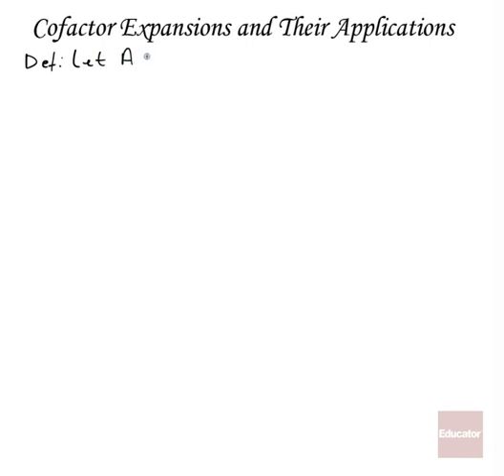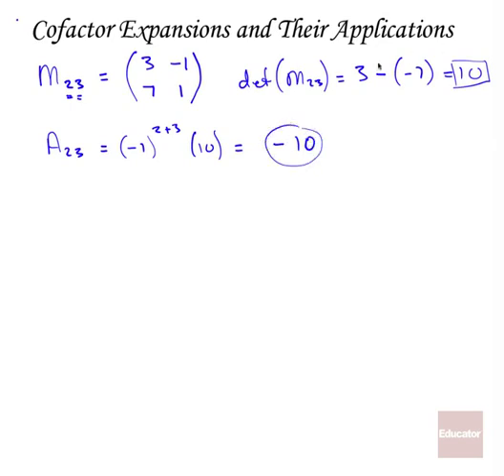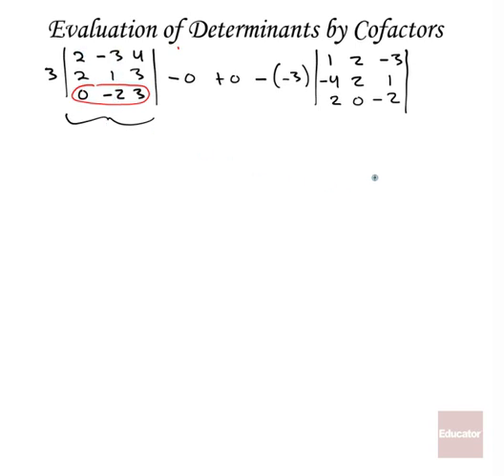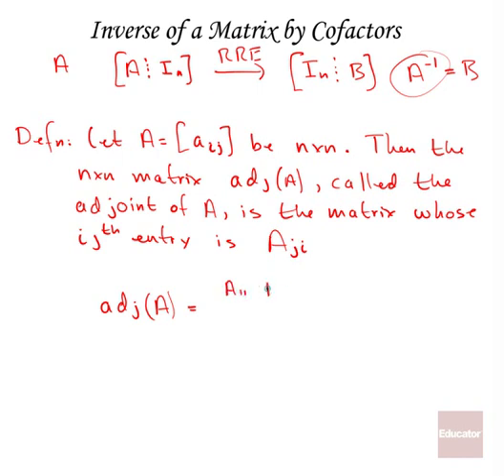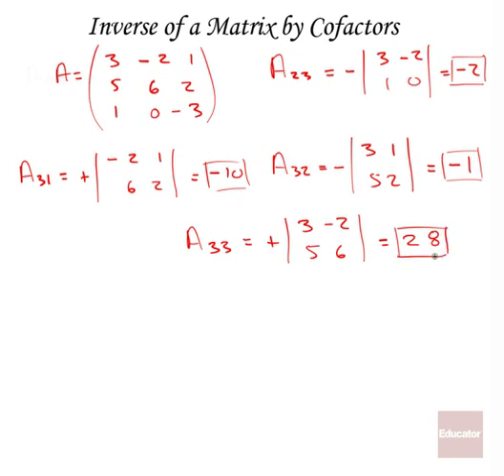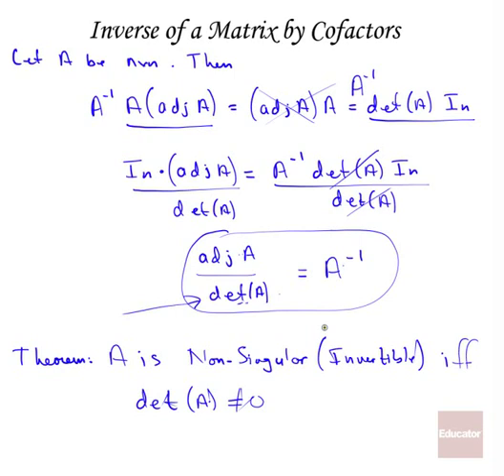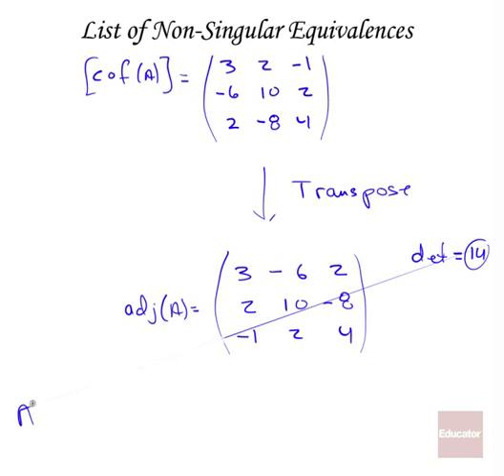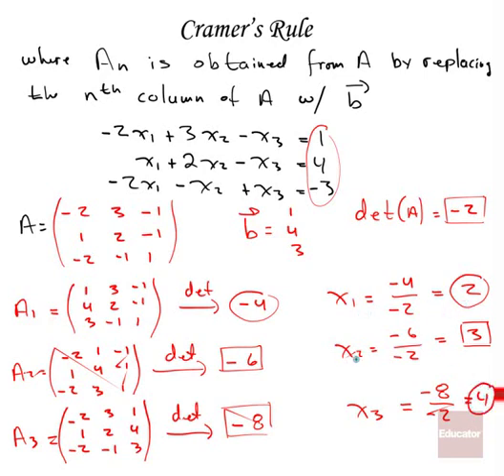Maths matrix linear algebra basics(4)